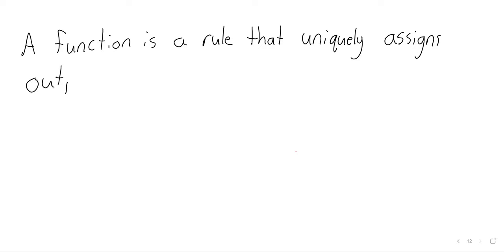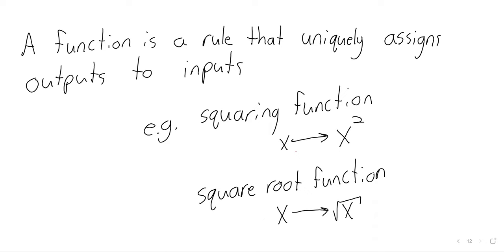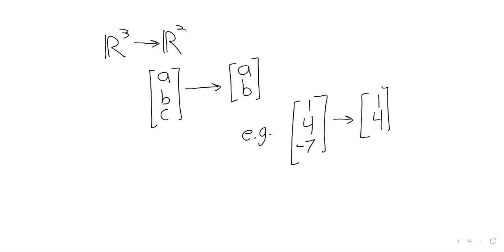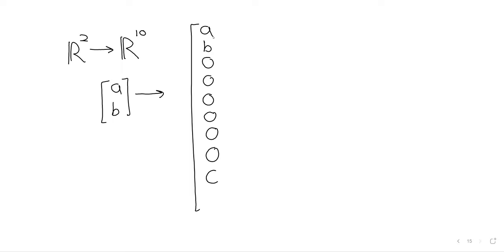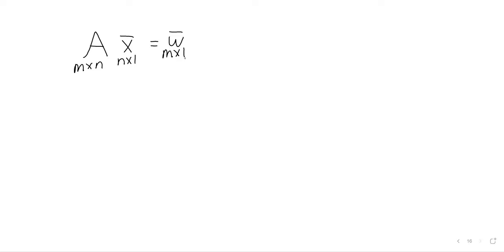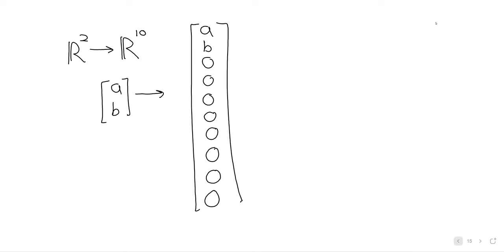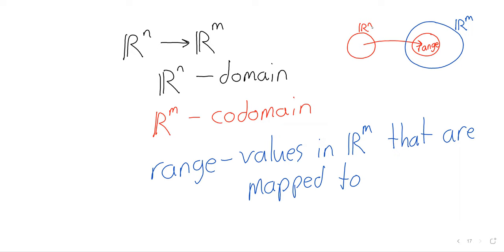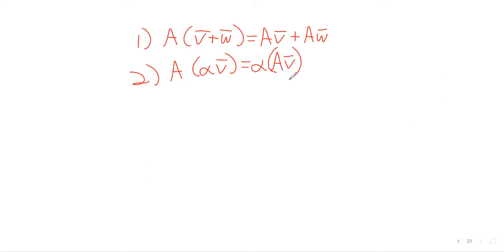Linear Algebra Linear transformations